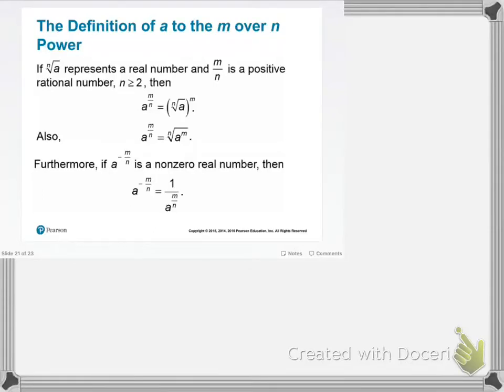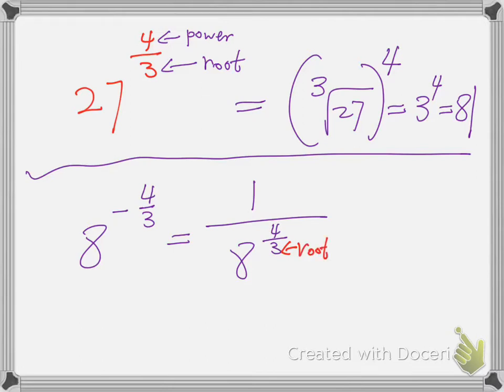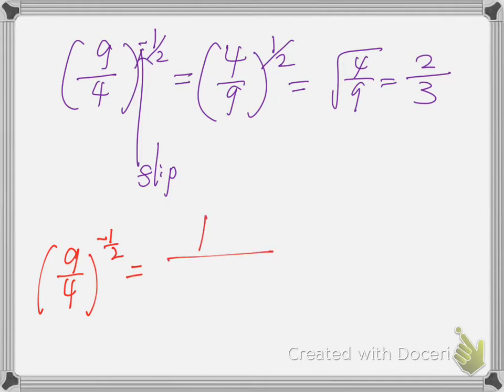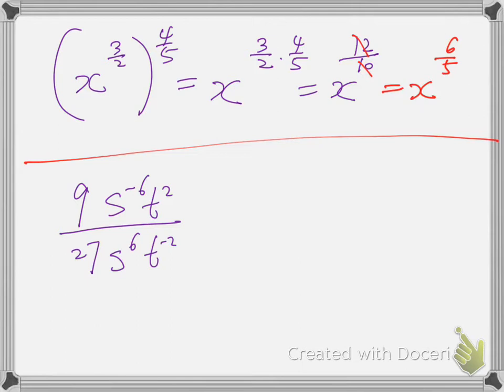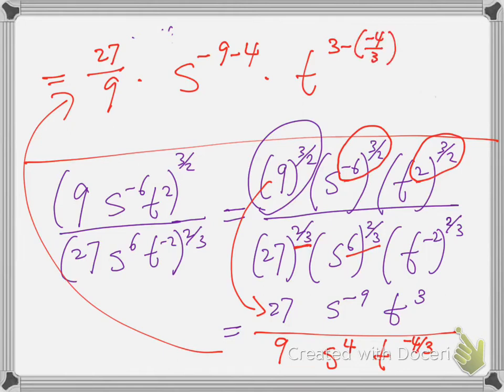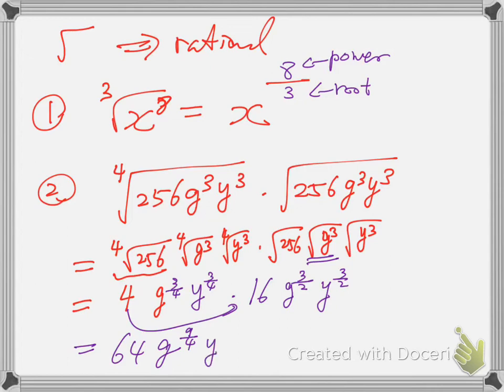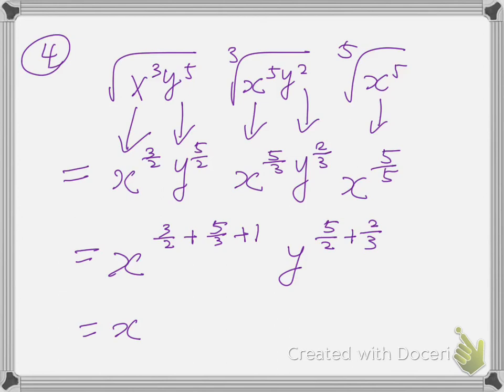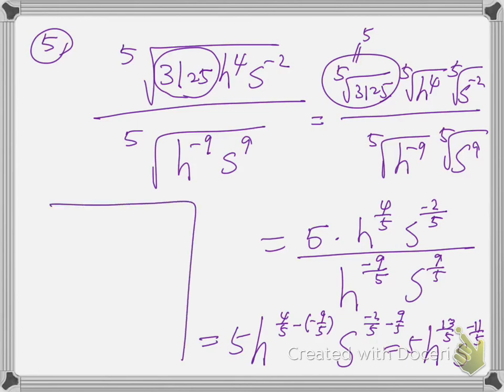MTH 6, rational powers